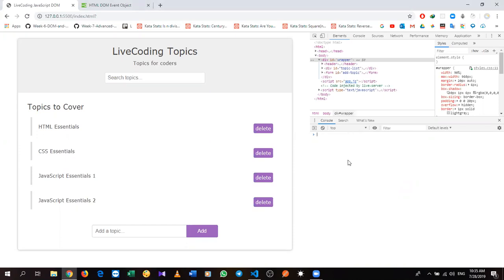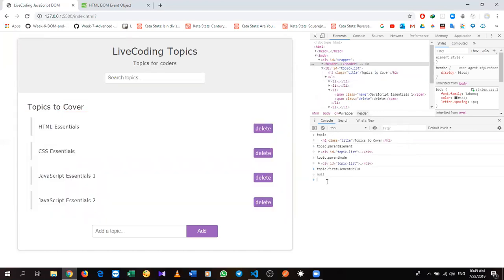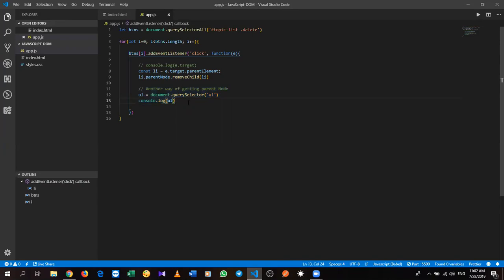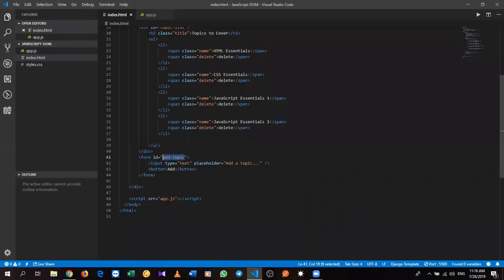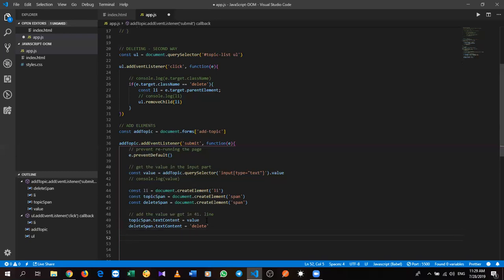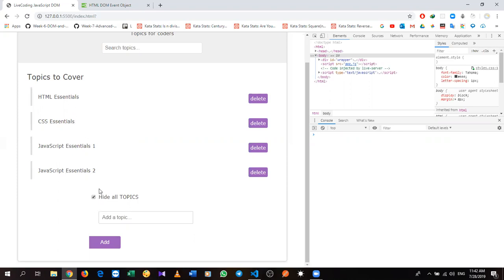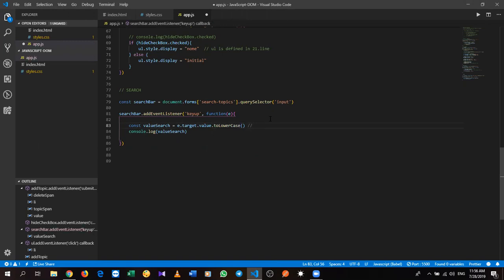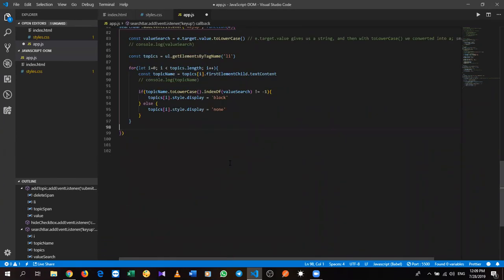Week 7 - DOM MANIPULATION 2/ADVANCED JS - Lecture 1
Event Listeners in DOM